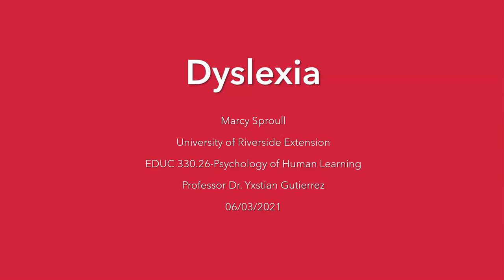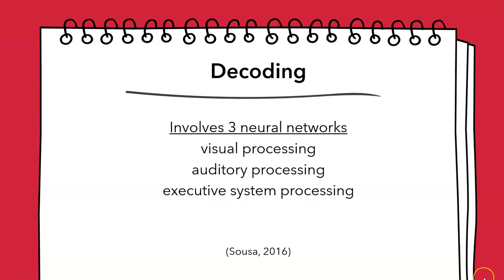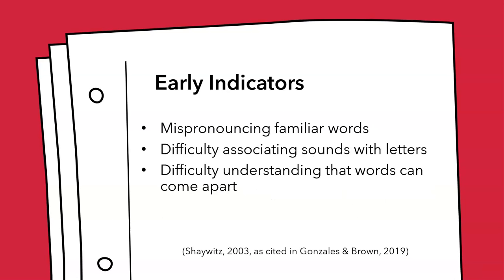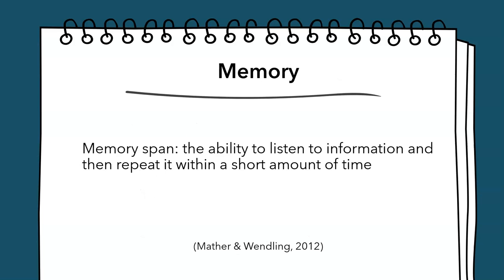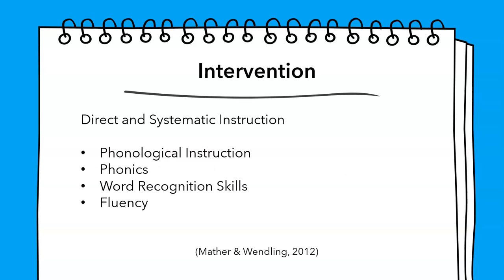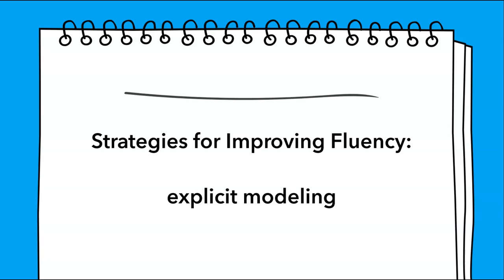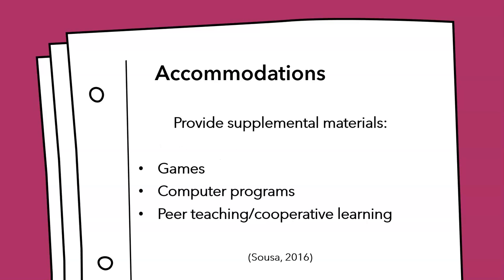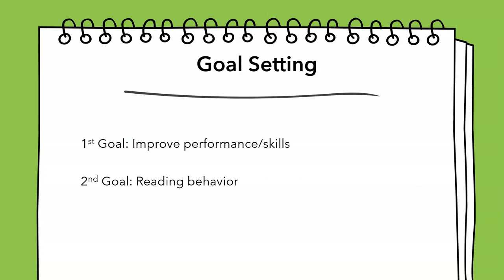Helping Students with Dyslexia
In this video, you learn the definition of dyslexia, and indicators, signs and symptoms. In addition, we will explore how it is assessed, and interventions that can be taken to help students improve their reading skills.